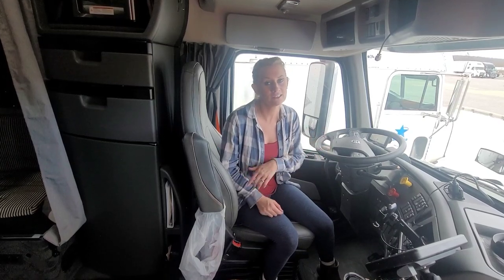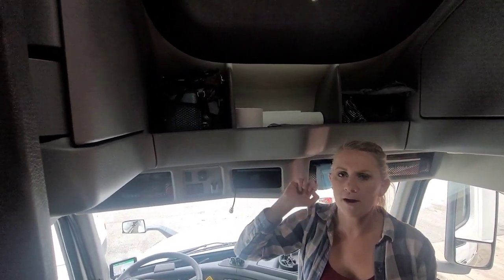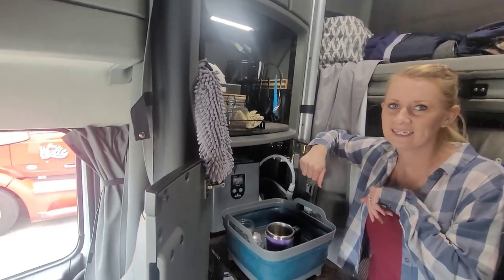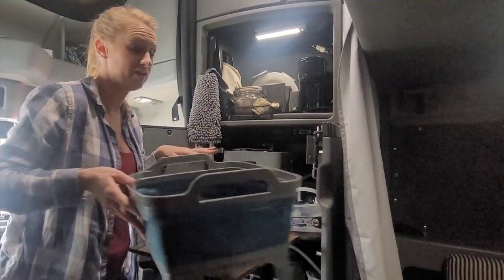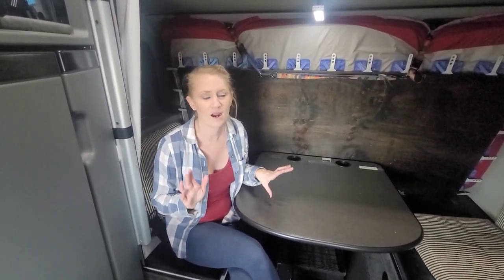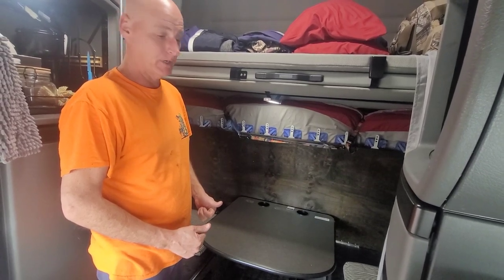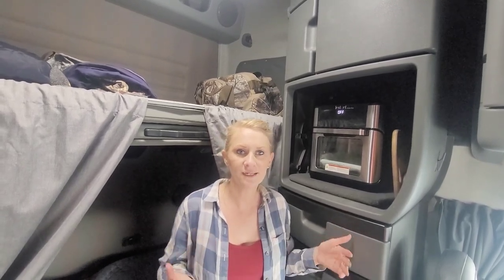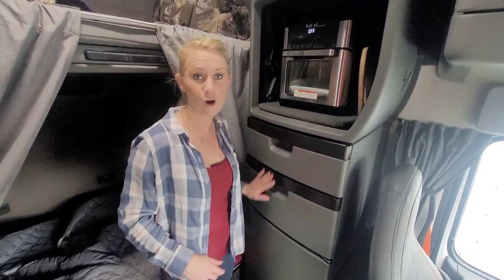LIVING IN A SEMI | Making our SEMI into a Home | SINK with Hot Water | Kitchen Table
2023 Volvo VNL 860 with only 700 delivery miles!!! This truck still had parts coming off the assembly line at the end of August. Come on in as we make this semi truck into a home.

There are so many upgrades to this truck.  The make sure to add comfort to the drivers seat. The seat has so many functions, including 4 different adjustable back settings,  tilts, adjust the base, back massager and heat. We keep the front of the cab as the driver area. We enjoy the extra storage up front for cleaning products, medical ben, breakdown repair kit, snacks and more!

Moving to the back! You can start the day without coffee. I used one of 2 open cubbies as a coffee and dish storage are. The other for an airfry. Then it was one to putting a portable hot water heat, water and sink in the wardrove  . What a fun project that was!!

Then dinette is a nice feature. But the cushions are so comfortable!!! One thing that was important to Scott was eating a the table like we do at home. Without causing damage to the truck we added a murphy bed! Now we can use the table and our Crossroad Sleep System. AND that fridge... its huge!! I could easy fit one week of food if not two!

We use the top bunk for extra storage for things like the dirty laundry bag, computer/tec gear and our coats. We have a his and hers cabinets for cloth and show bags. That mostly sums up the truck!

Hope you have enjoyed this tour! Be careful, stay safe and enjoy the adventures.